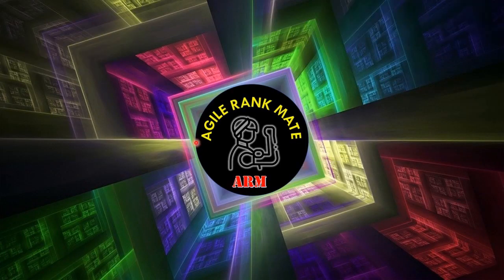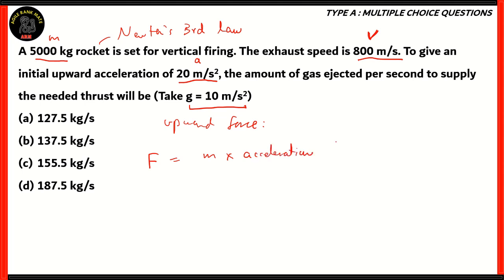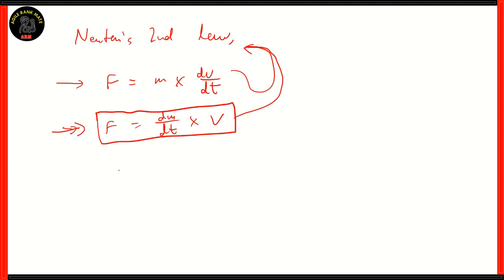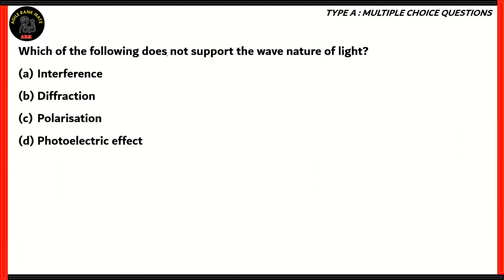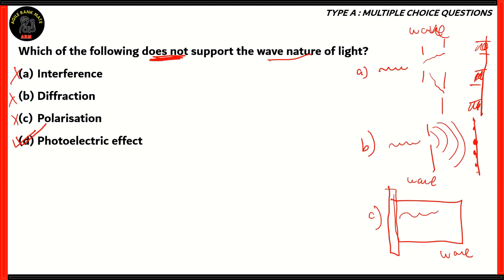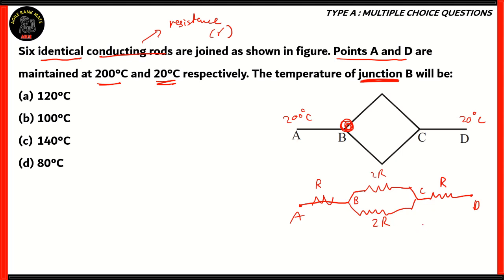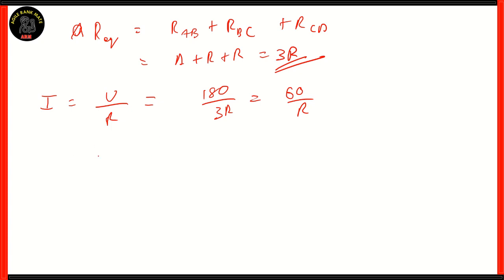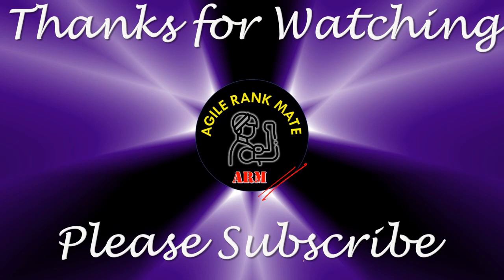VITEEE 2024 | Physics Model Question Paper | Detailed Solutions | Multiple Choice | Episode 5